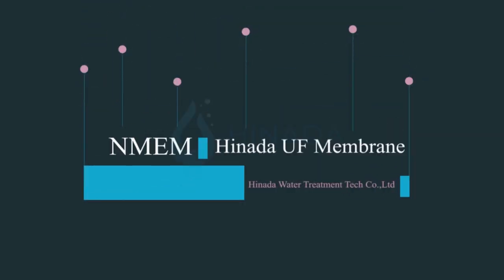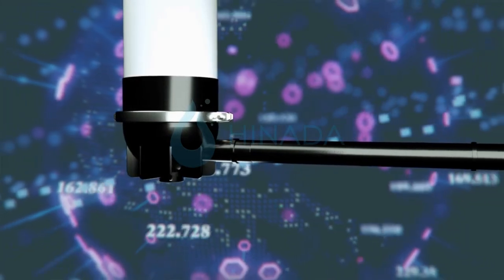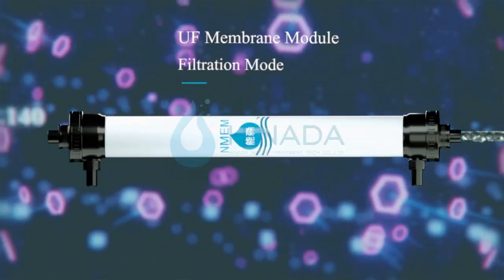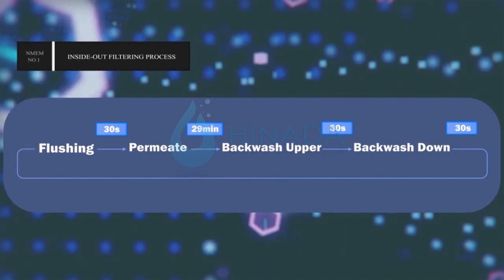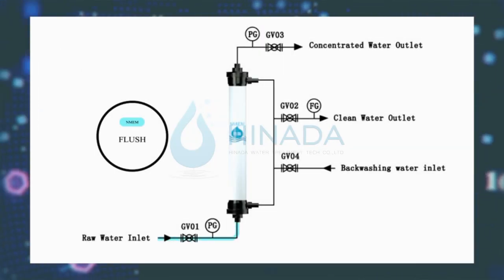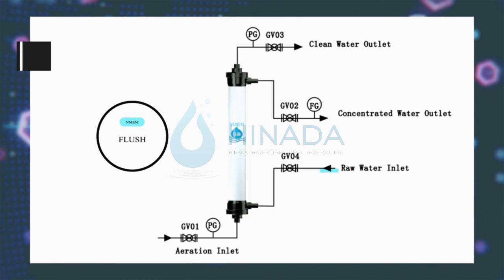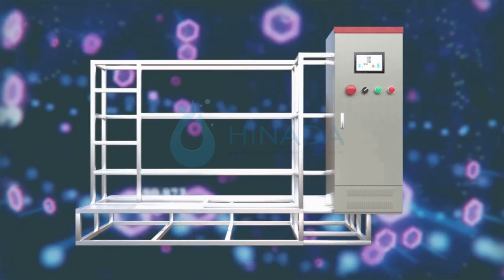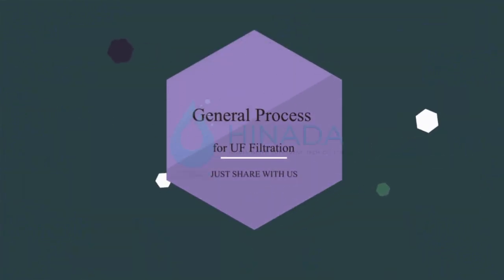Ultrafiltration System | UF Membrane Application Processing Video --Hinada Water Treatment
Ultrafiltration Membrane in Surface or River or Underground Well water Treatment Application Video, Hinada is a leading manufacturer in MBR Membrane / UF Membrane, Hinada can offer the truly integrated solution to Drinking water or Wastewater project, from designation, supply, installation support and commissioning to train.

Any inquiry please contact with us.
Hinada Water Treatment Tech Co.,LTD